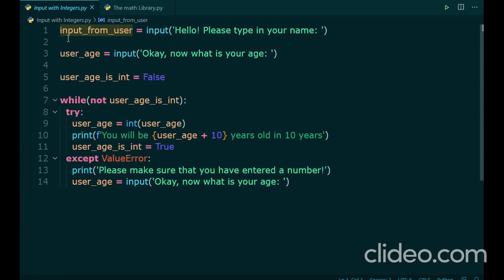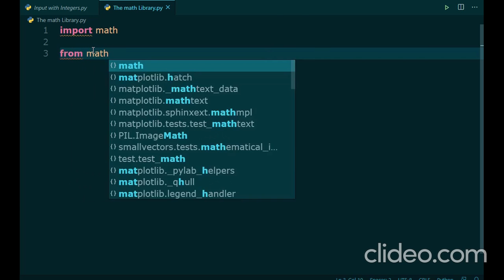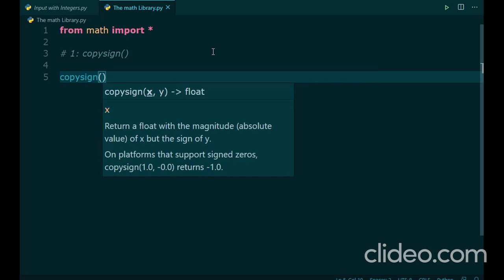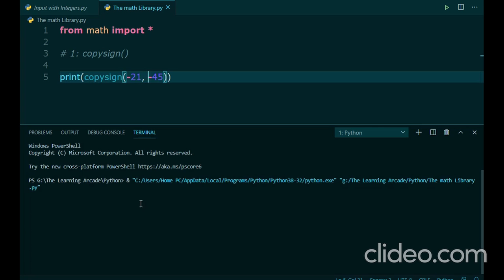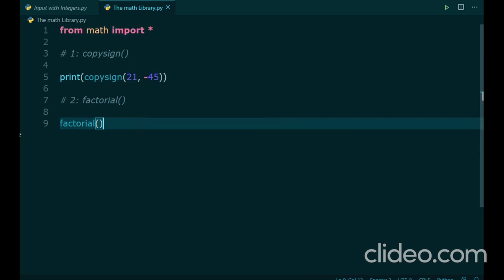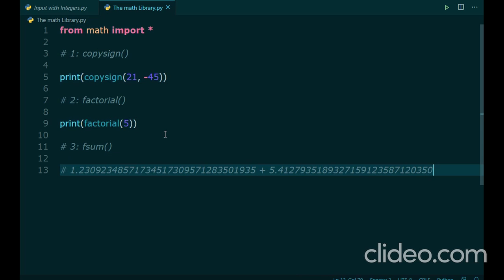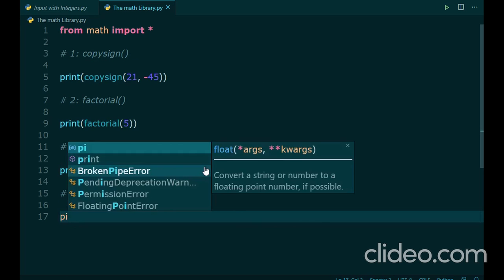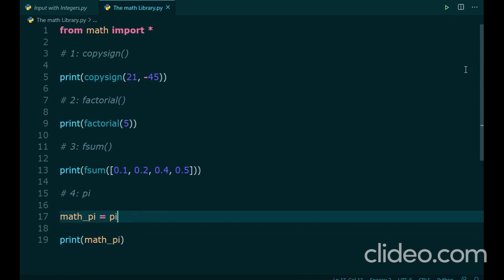The Math Library | Part - 4 | Python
Learn about 3 functions of the Math Library and 1 variable. Don't forget to do your homework (see the video to know about it)!